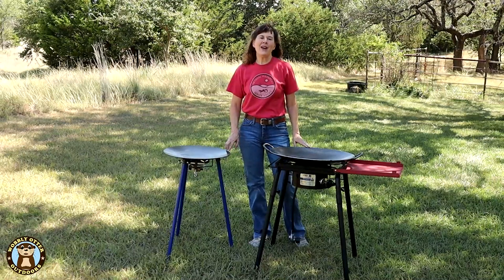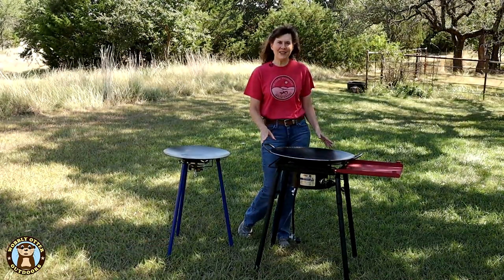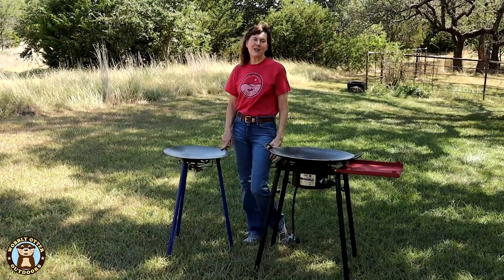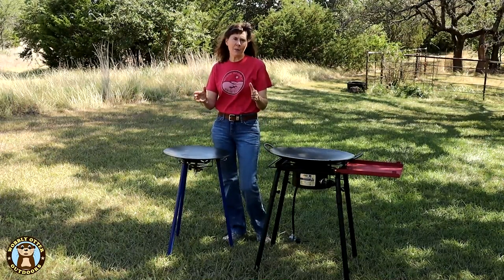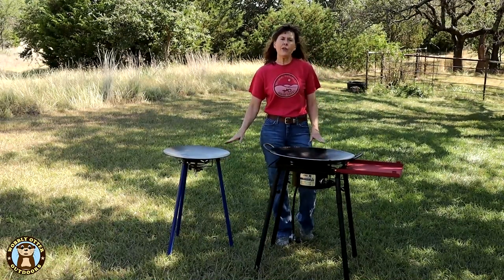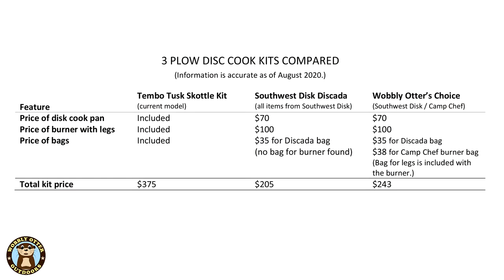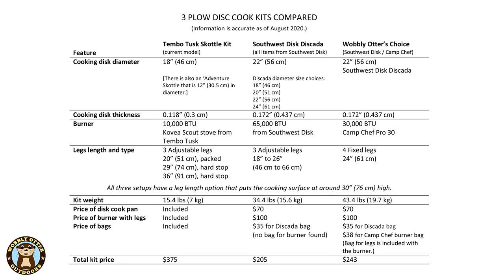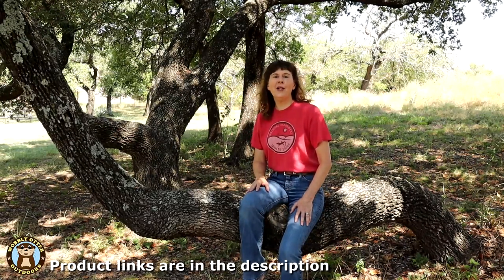Skottle vs Southwest Disk - 2 Plow Disc Cook Pans Compared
We're comparing two plow disk design cooking pans, the Tembo Tusk Skottle and the Southwest Disk Discada.

COMMON TO BOTH
* Carbon steel
* Portable styles available
* Adjustable-height legs available
* Disc cover available
* Dome lid accessories available

SPECIFICATIONS & PRICES (as of August 2020)
Link to Skottle vs Discada comparison table (a JPG image file)

Check out our Amazon Influencer Page to see all the products we use, along with our personal notes about each

Camp Chef Pro 30,000 BTU burner with legs (comes with bag for legs), on Amazon
Camp Chef bag for single burner stove, on Amazon

THE TEMBO TUSK SKOTTLE
Tembo Tusk based in Anaheim, CA